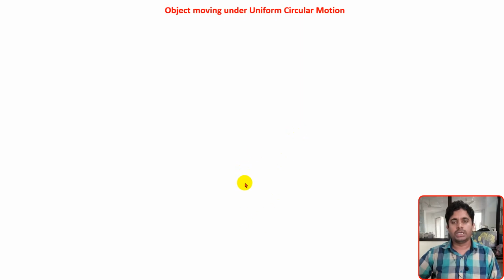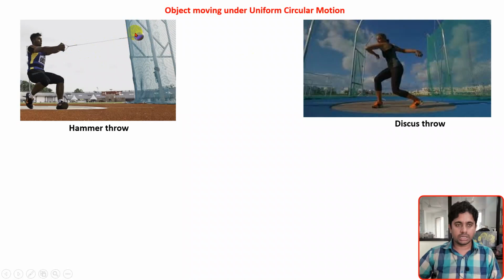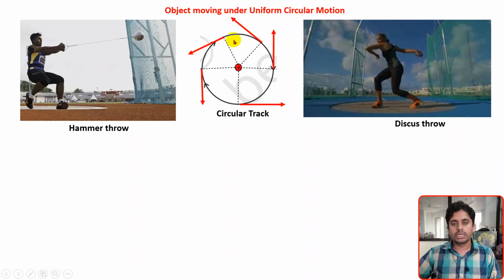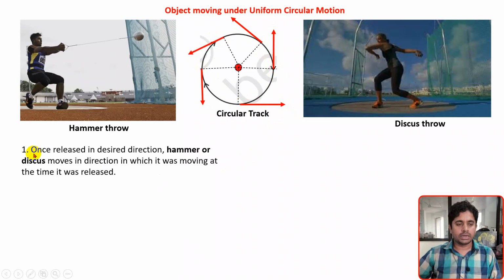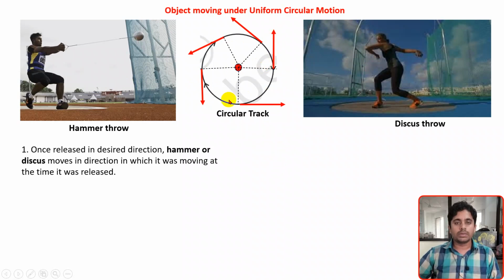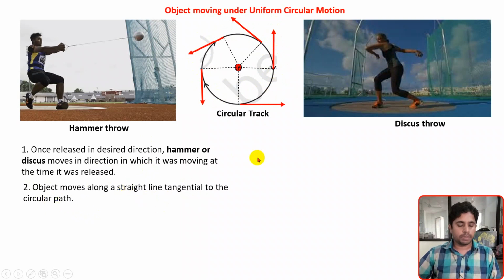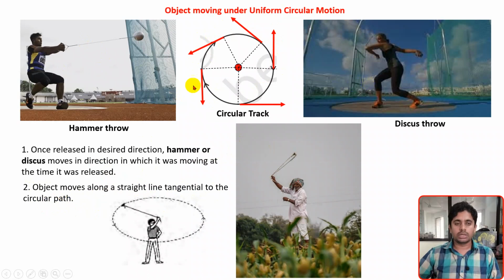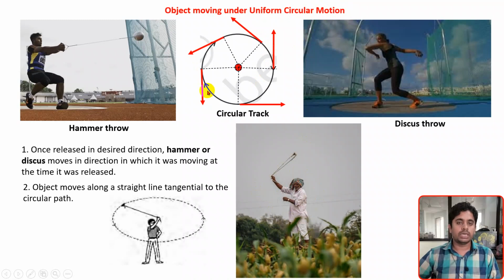Chapter 7 Motion (Class 9th Science/Physics) Lecture 53 Objects moves in circular orbit